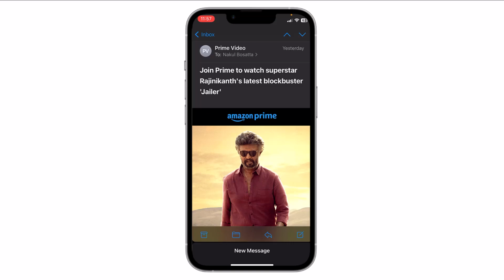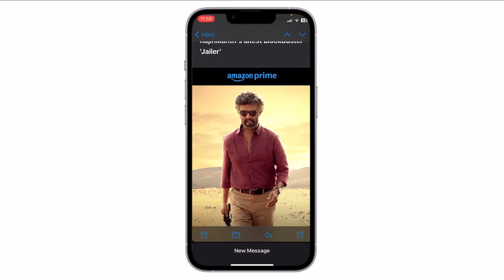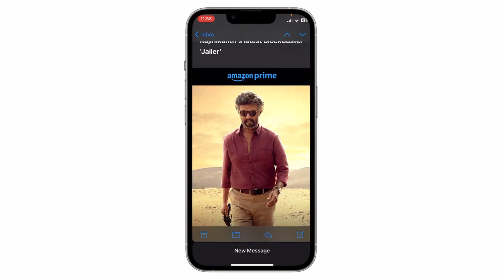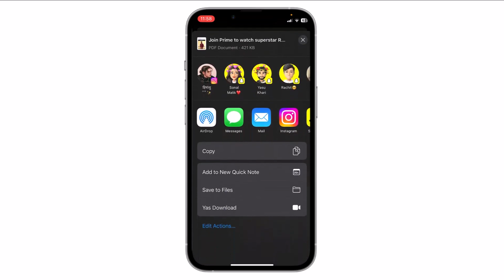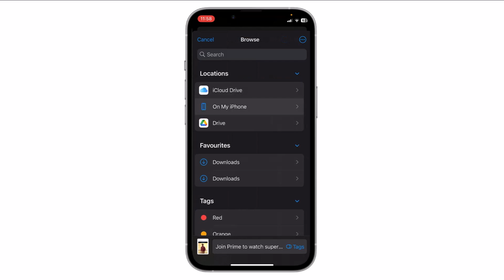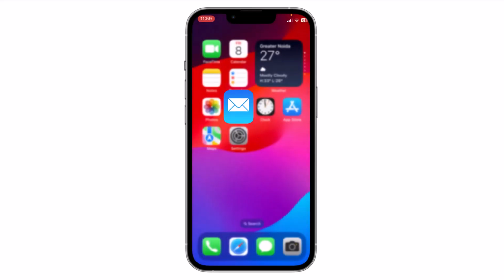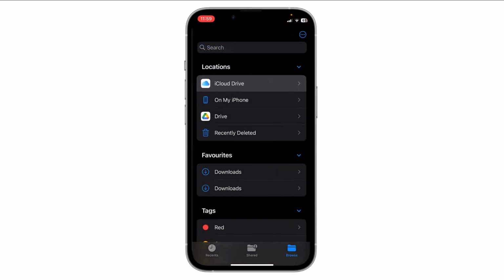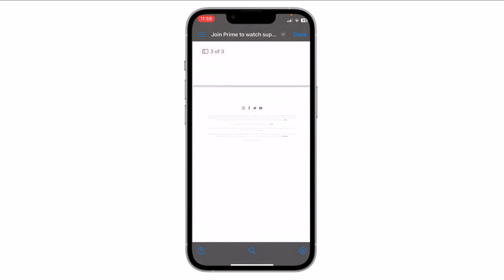Save Emails as PDF on iPhone: Quick and Easy Method,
In this tutorial, we'll show you how to save your emails as PDFs on your iPhone, making it easy to store and share important messages. Whether it's for documentation or archiving purposes, these step-by-step instructions will have you saving emails as PDFs in no time.